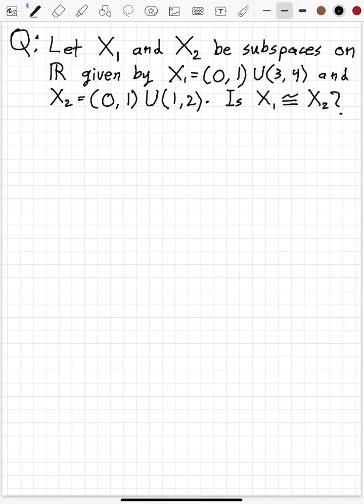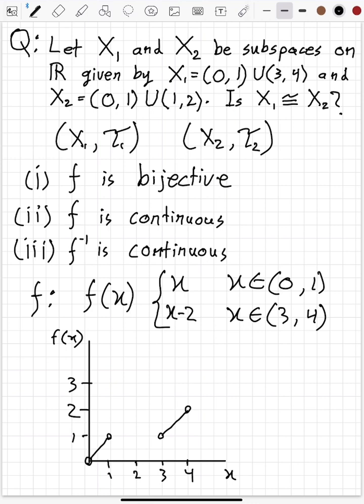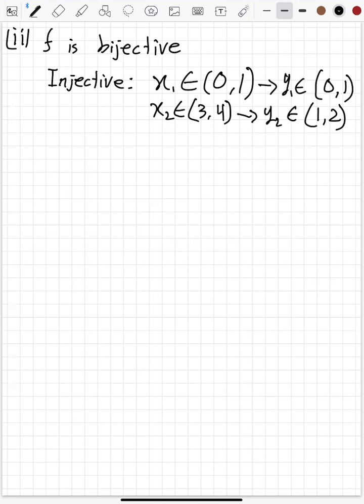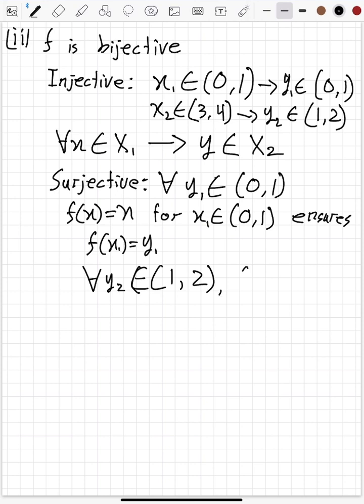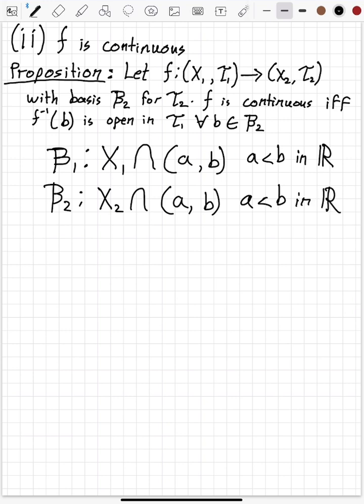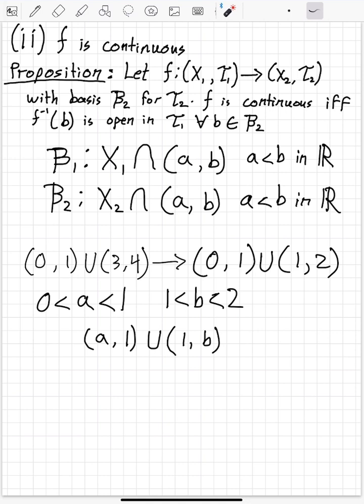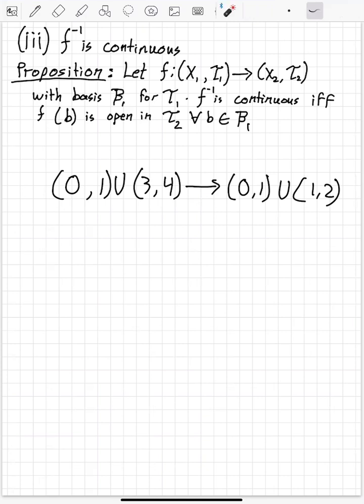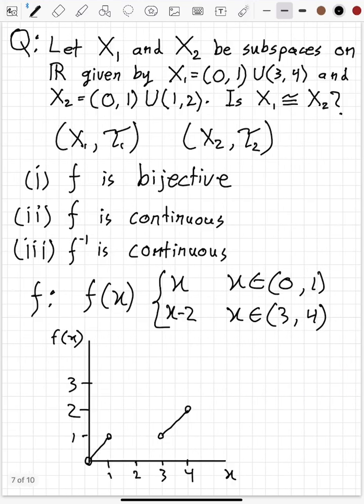X1= (0, 1) U (3, 4) and X2= (0, 1) U (1, 2). Is there a homeomorphism between X1 and X2?